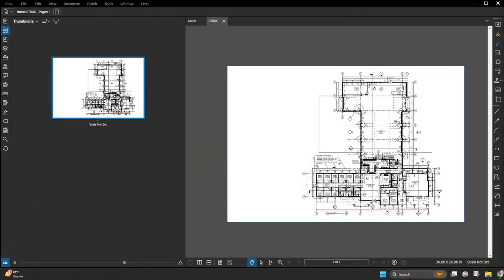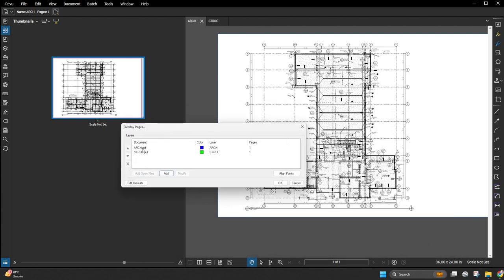Master the Art of Overlay in Bluebeam with Capt Tinker!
Ahoy, mateys! Join Capt Tinker on a grand adventure into the mystical world of Bluebeam. In this video, we'll be explorin' the ancient technique of "overlay," a method as useful today as it was in the days of light tables and printed plans. Follow along as the Cap'n shows ye step-by-step how to overlay pages, align points, and choose colors, all while navigatin' the treacherous seas of construction documents. Whether ye be a seasoned sailor or a landlubber, this tutorial will help ye chart a course to success. So hoist the mainsail, grab your treasure, and let's dive in! Stay nerdy, me hearties! 🏴‍☠️